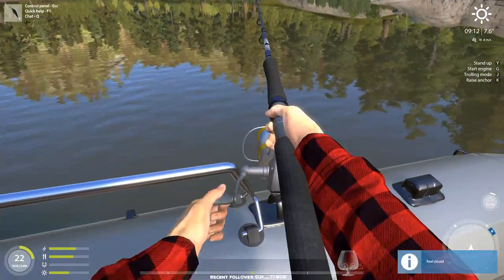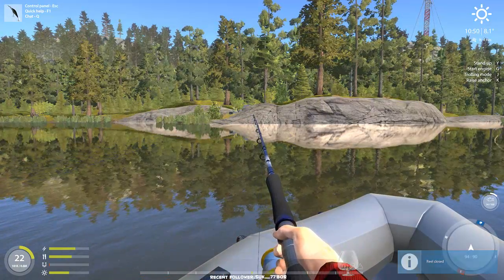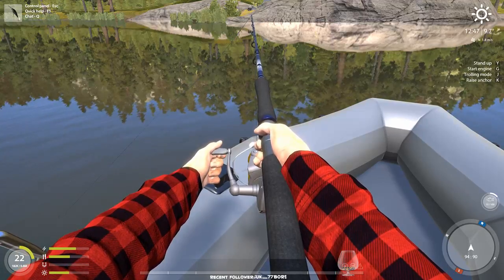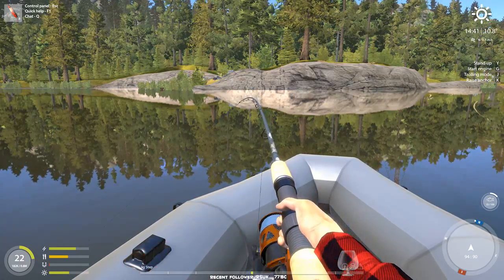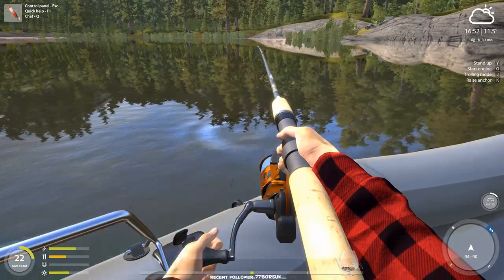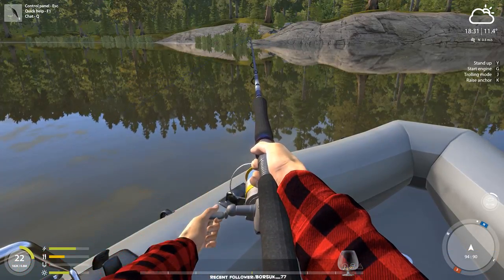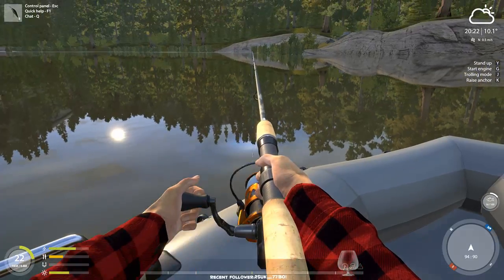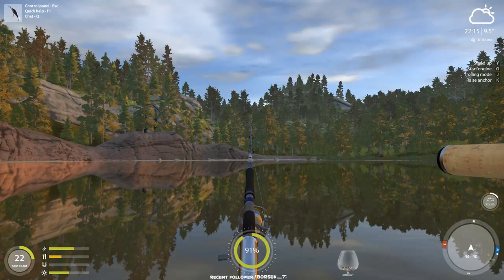Russian Fishing 4 - Stop and Go - Kuori Lake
Fishing the stop and go spinning method with a floating diver lure.
Lure fishing by boat - Basic Lure Retrieves and techniques Basics 3 - Kuori Lake
Hi Guys,
Here are a few basic lure retrieves and techniques Basics 1- Kuori Lake
I'm just demonstrating a few of the spinning retrieves and techniques of the favorite lures I use,

updated info - great patch by the devs and English and German language teams Great Job Guys D
Just - Lure fishing by boat - Basic Lure Retrieves and techniques Basics 1- Kuori Lake